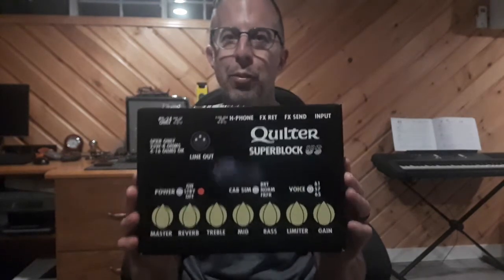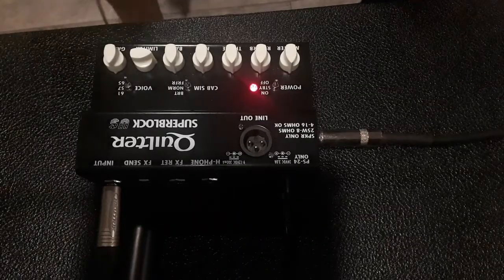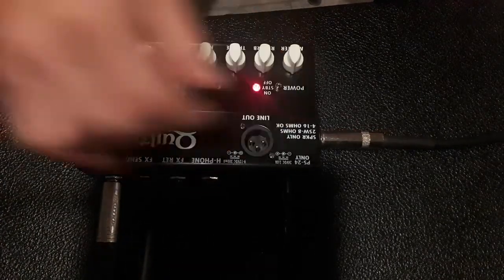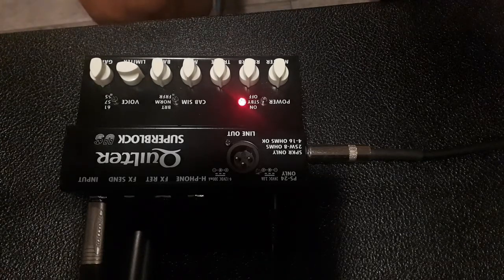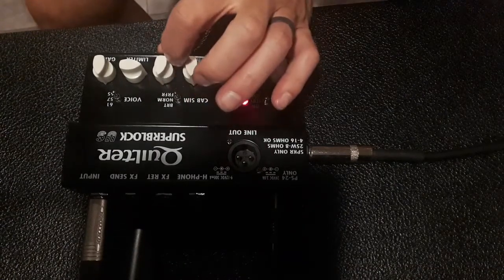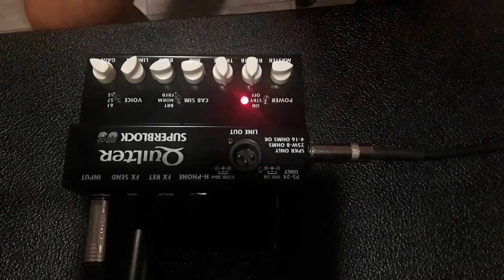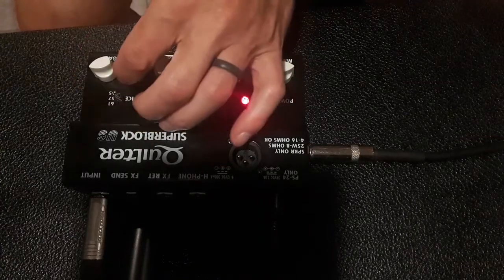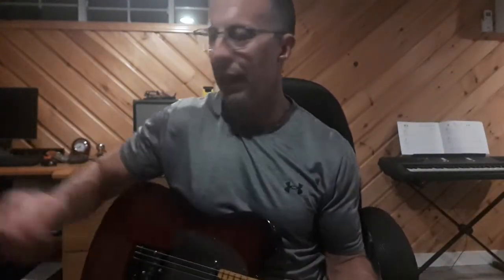Quilter SuperBlock US: Couldn't resist!